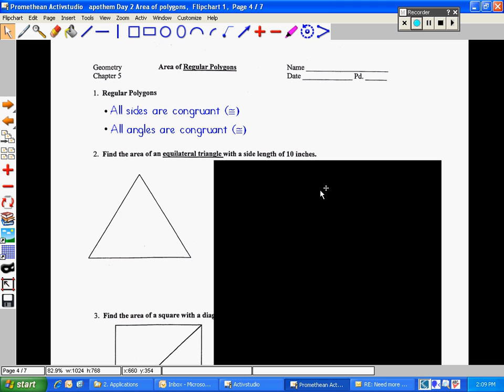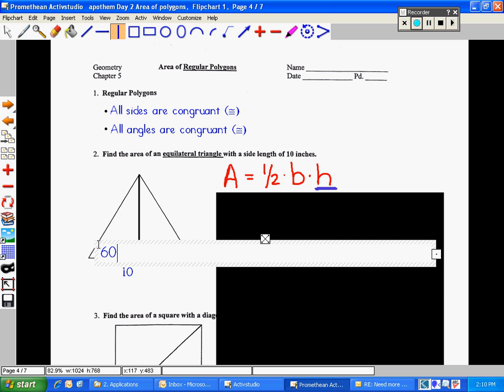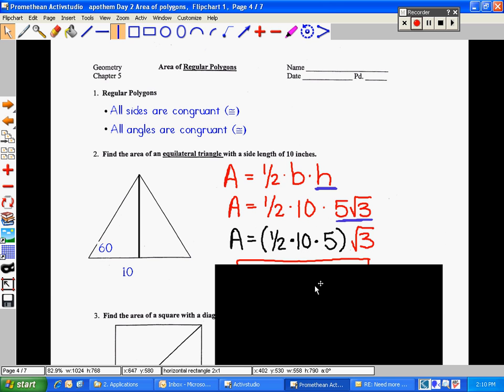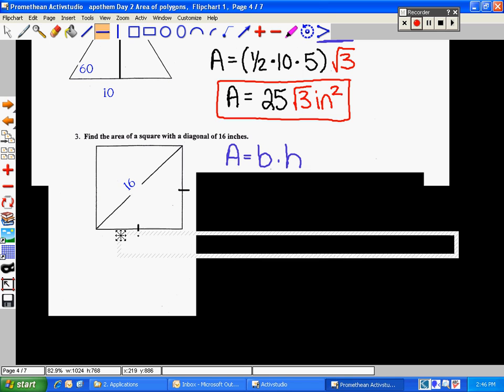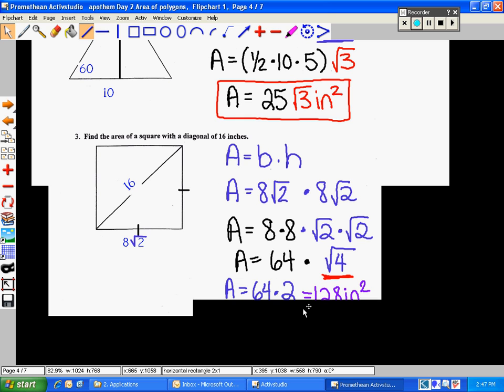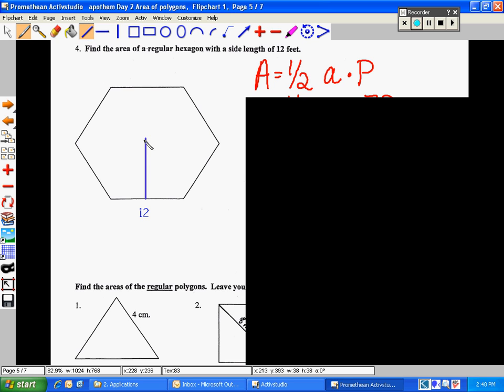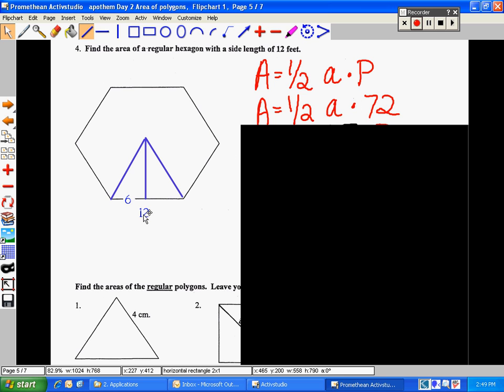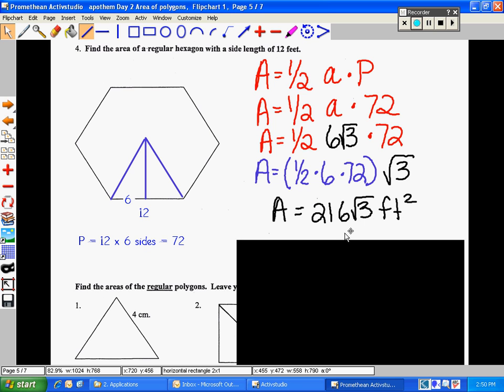Area of Regular Polygon